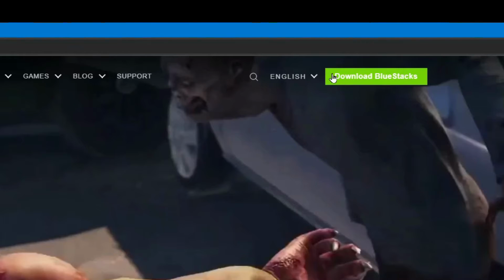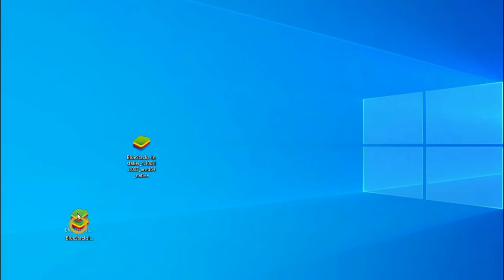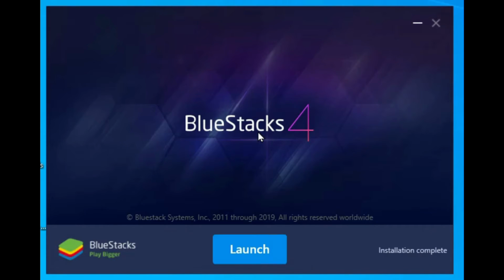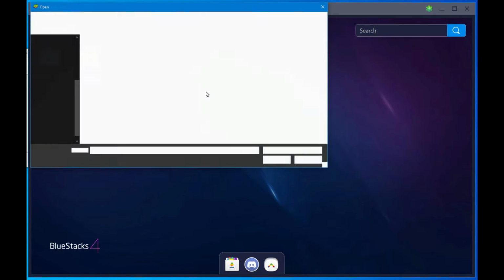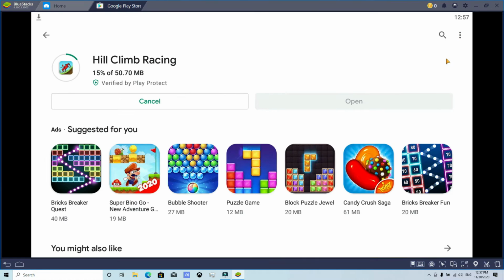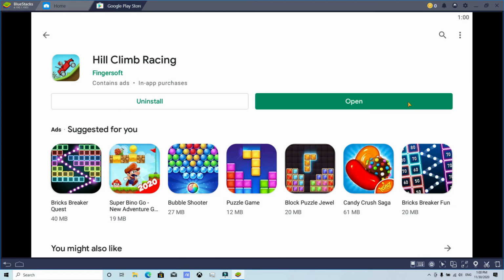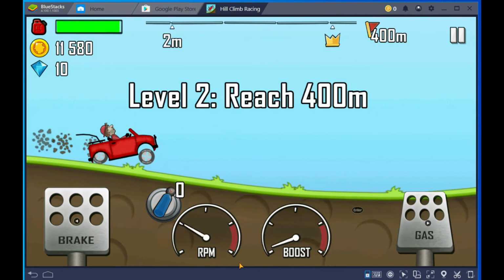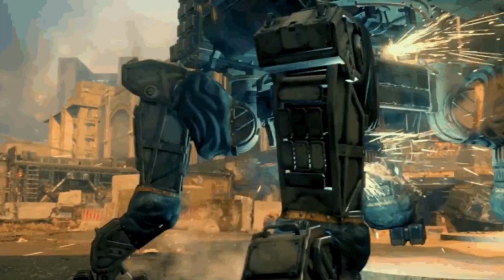What is blue stack And How to Setup